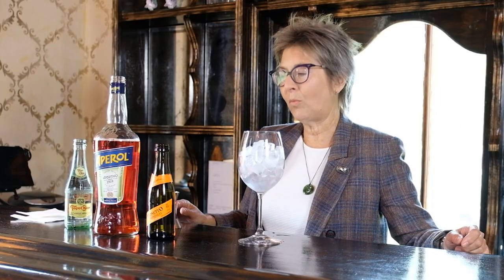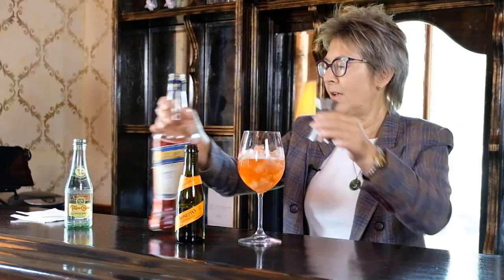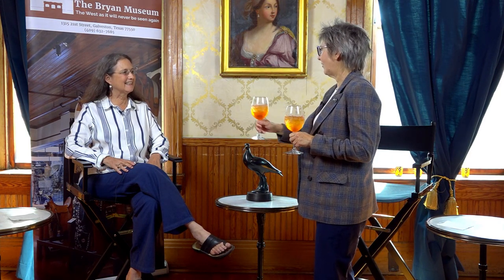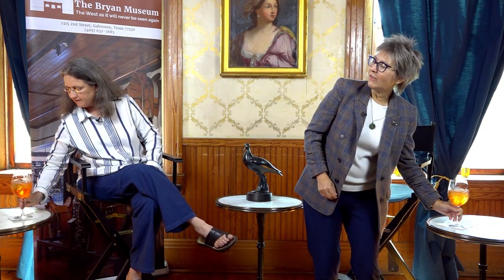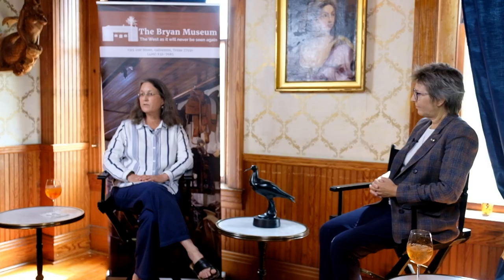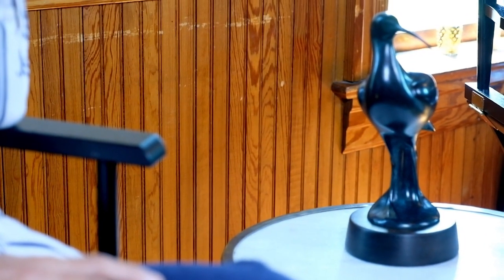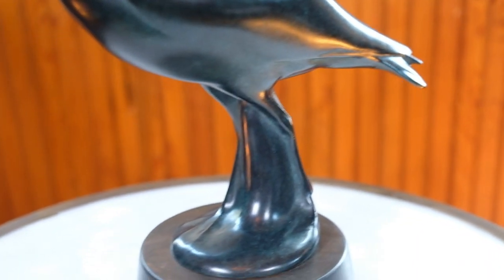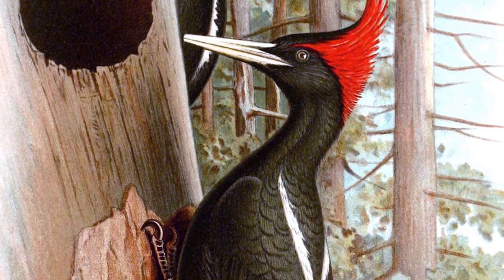Lost Bird Project Film Talk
View the special introduction by Julie Ann Brown, Executive Director of Galveston Island Nature Tourism Council, and Joan Marshall, Museum Director at The Bryan Museum.